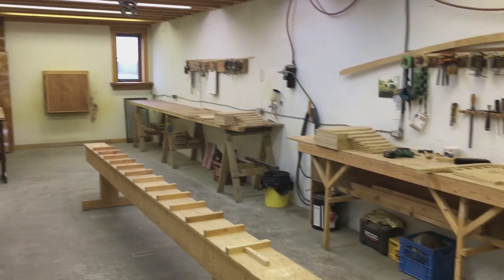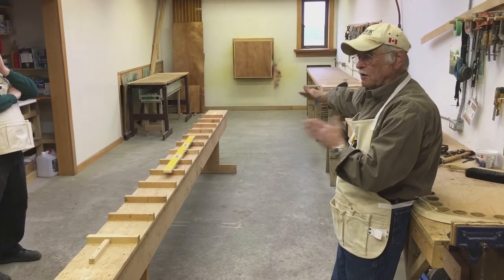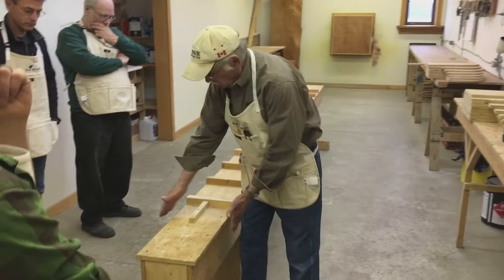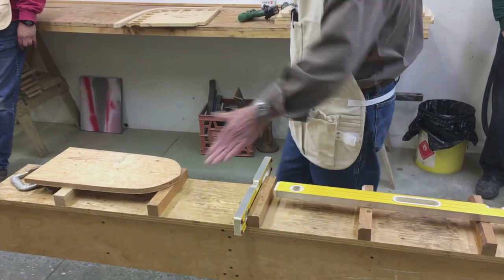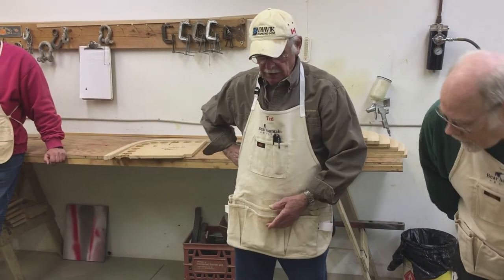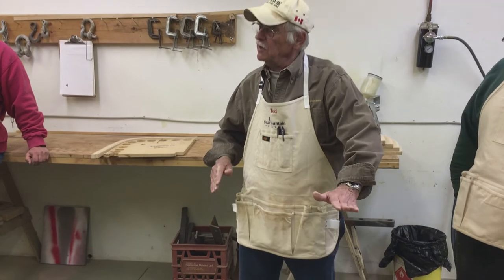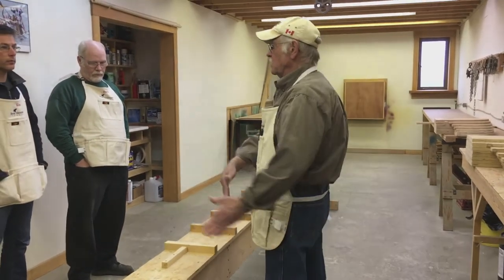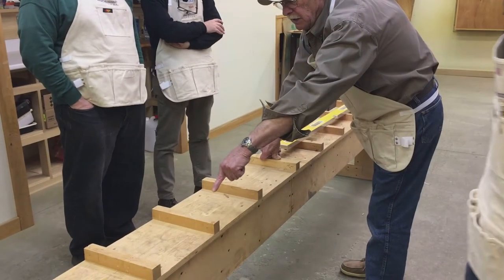Strongbacks and Molds - Canoecraft Workshop Series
Ted Moores instructs a canoe building class in the basics of setting up a strongback and molds.

Thanks to all the participants who appeared in the video!

Note: the videos in this series were shot during one of our canoe-building workshops. As such the audio was taken “live off the floor” and includes the sound of power tools, students, and ambient noise. If you have any difficulty with the clarity of the audio track, turn on YouTube’s closed caption feature for an accurate transcription.